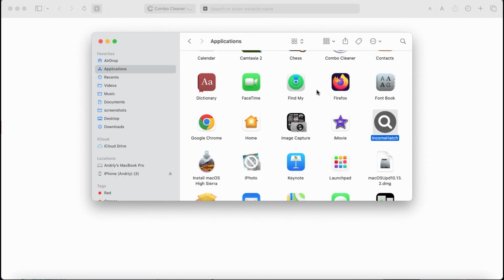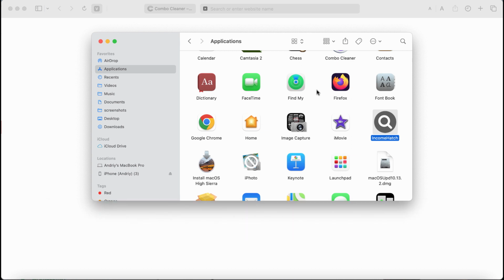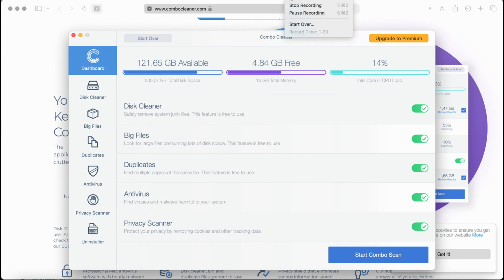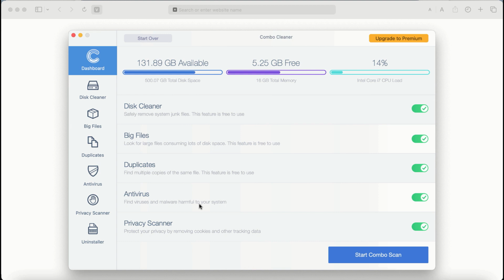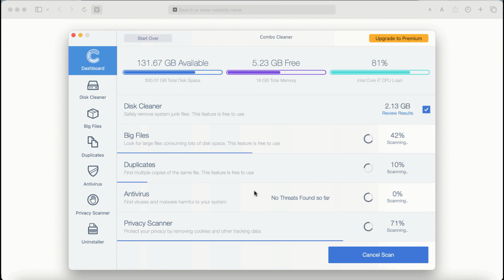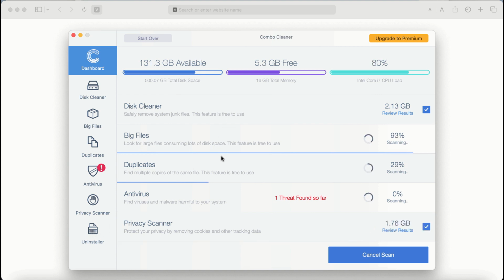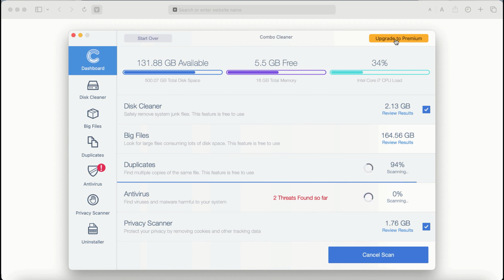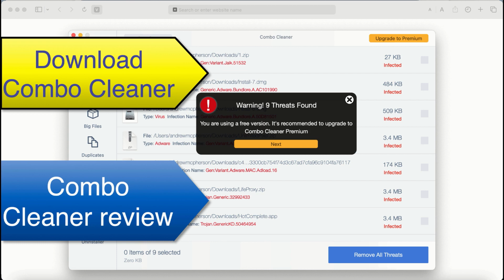IncomeHatch adware on Mac - how to get rid of it?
IncomeHatch is a new adware from the AdLoad family. This adware, once installed, starts to display its really annoying ads while you surf the web. Don't ever tolerate this adware. Remove it with Combo Cleaner Antivirus via the official or, optionally, use the manual tips provided in the video.

More information about this threat can be found in this detailed guide